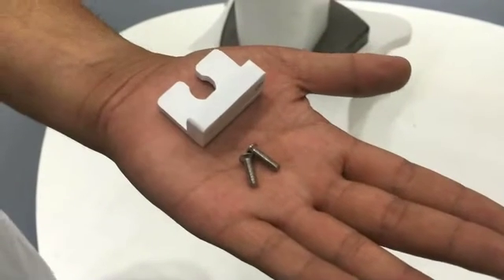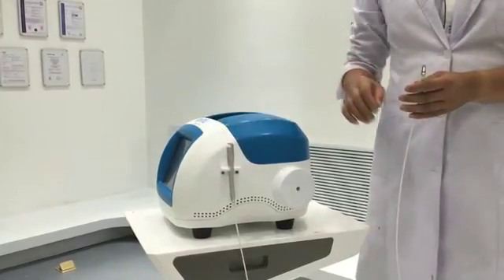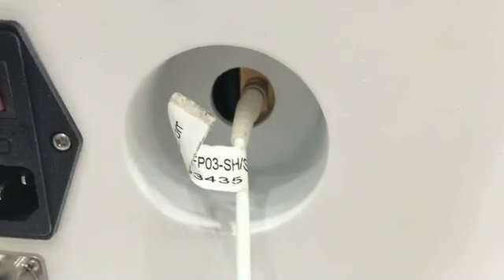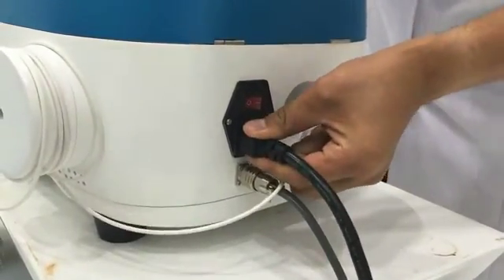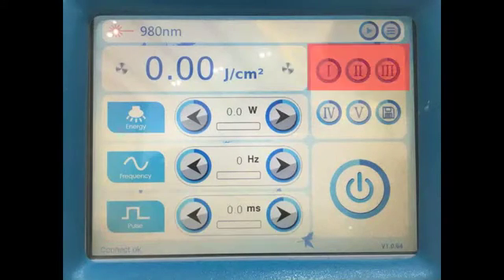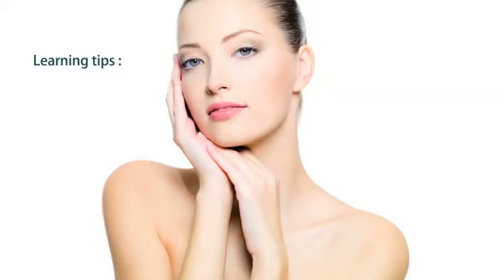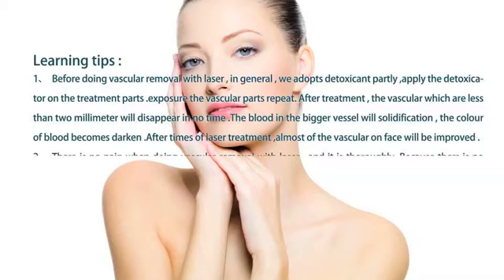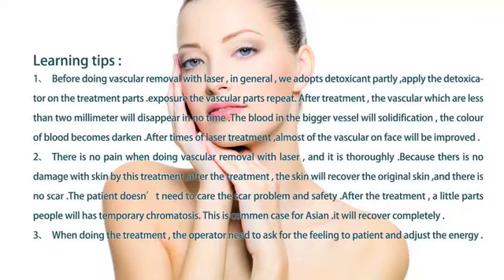Training of 980nm diode laser vascular spider vein removal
Beijing Himalaya Medical Technology Co., Ltd
Welcome to visit our factory in Beijing. We will pick you up. Our products include IPL SHR, Diode laser, Cryolipolysis, Velashape, Q switch nd yag laser etc.